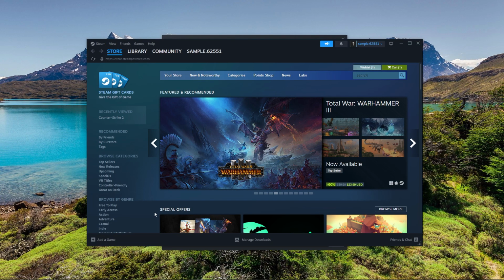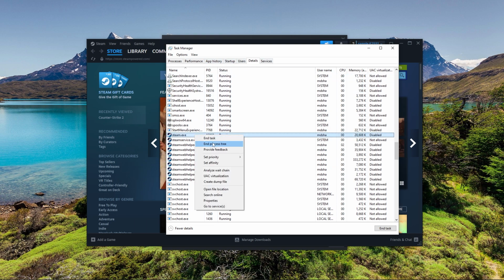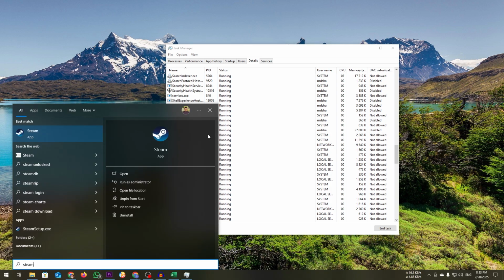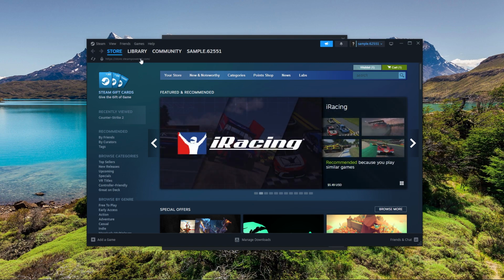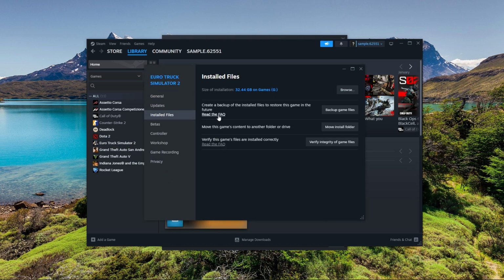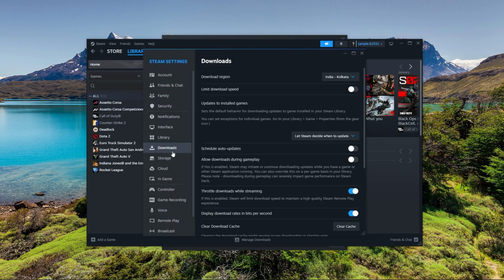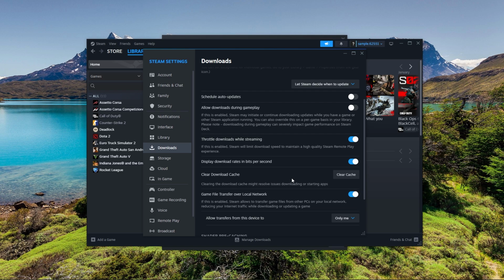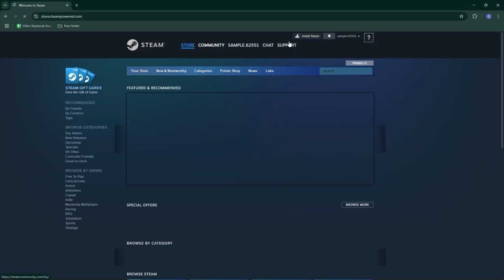How to Fix Disk Write Error on Steam | 2025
How to Fix Disk Write Error on Steam |

In this video, we’ll show you how to fix the Disk Write Error on Steam quickly and easily! 🚀 Whether you're struggling with downloads, updates, or installations, we've got multiple solutions to get you back in the game. Watch till the end for the best fix! ✅